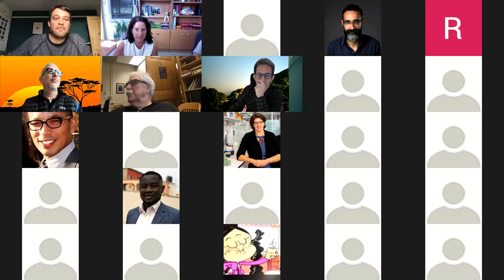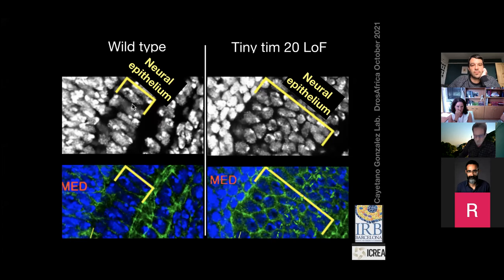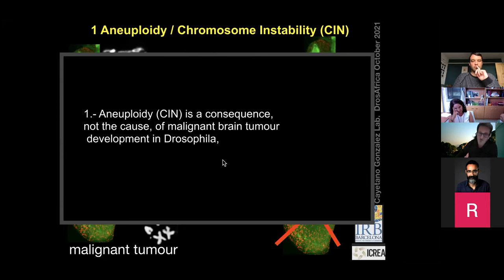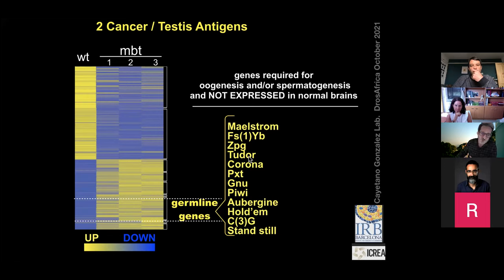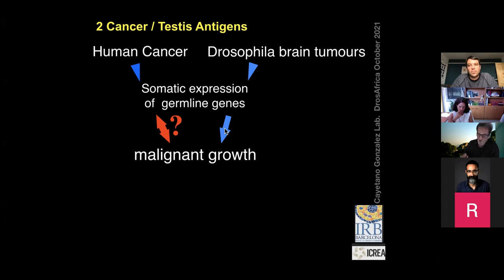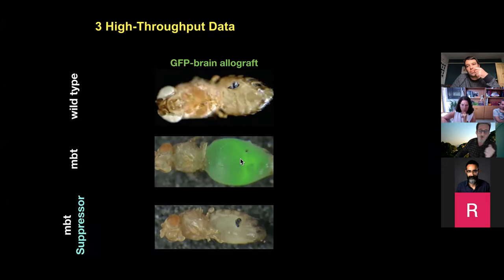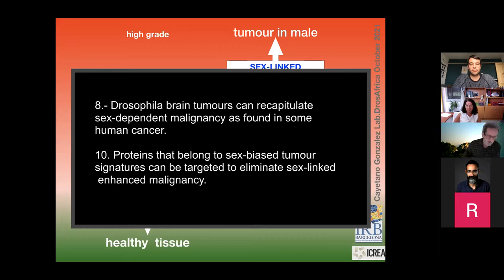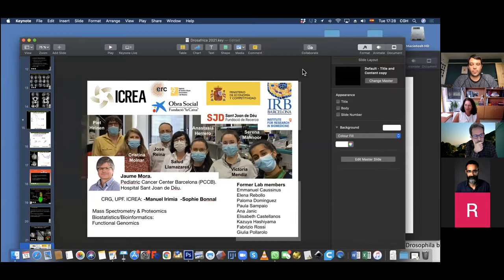2021 10 12 pt4 1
Prof Cayetano González Lecture at the 2021 Online DrosAfrica Workhop. "Learning about malignant growth from Drosophila brain tumours".